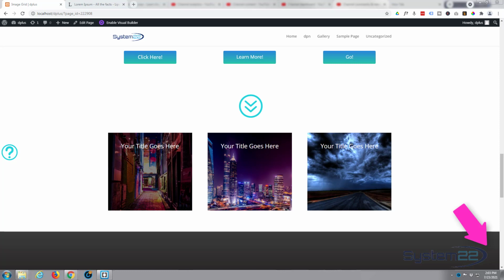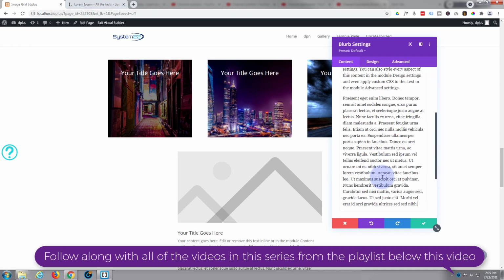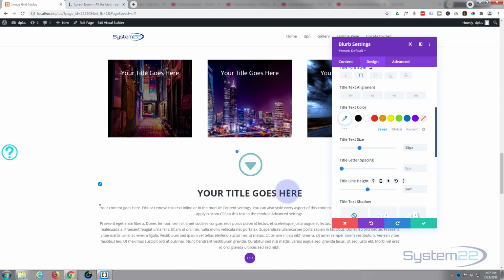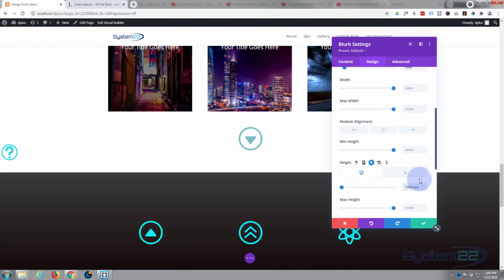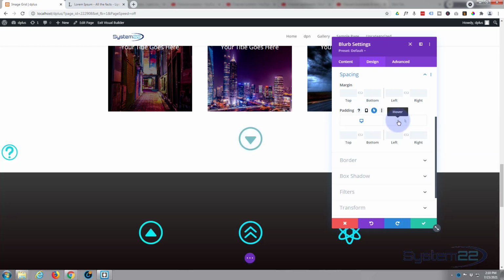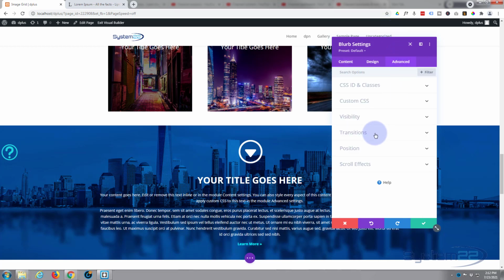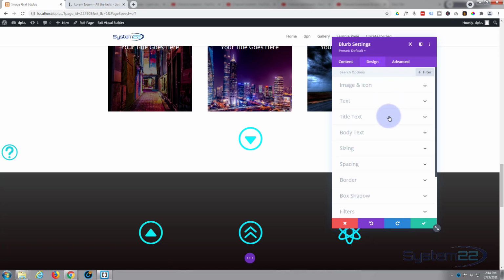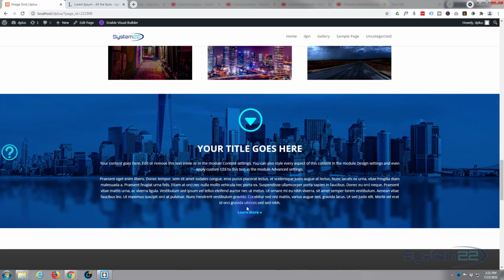Divi Theme Icon To Drop Down Section On Hover 👍👍👍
Divi Theme Icon To Drop Down Section On Hover. We are going to be using the Divi theme to create some great effects in this series of videos. The Divi theme has some great modules and effects. With a little work you can achieve some great eye-catching effects to enhance the look and user experience of your website.
Today we will be demonstrating how to create an image with a title that will expand into a box with text on hover with the Divi theme. There are no extra plugins involved in this today.
In this video today, we are going to create an icon. When you hover over the icon, it will drop down into a section with title and text. Divi has a great inbuilt hover feature for doing this. This is a very simple and eye catching effect to have on your website.
So, follow along with the video and see how easy it is to create an icon to drop down section on hover using the Divi theme.

SOCIAL MEDIA
Follow what I'm doing on: